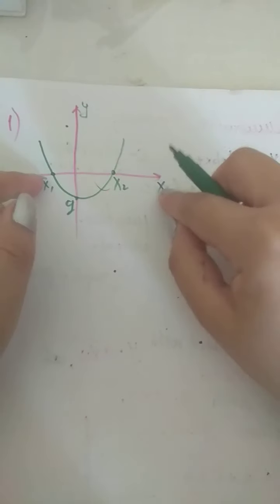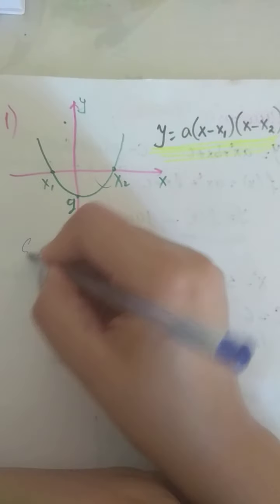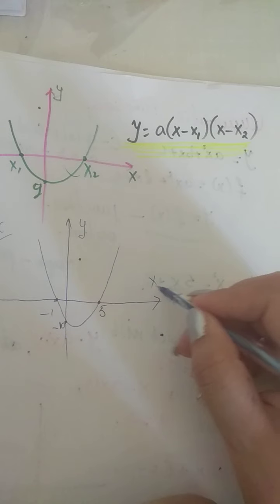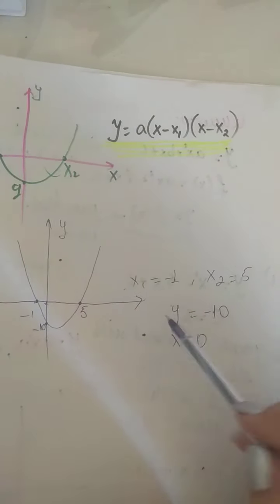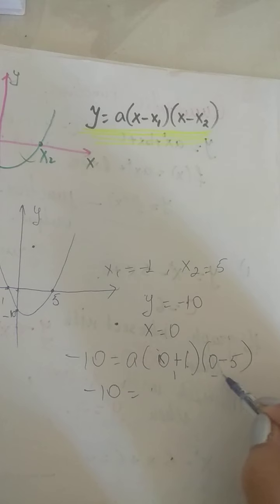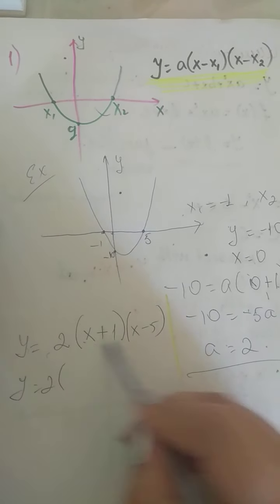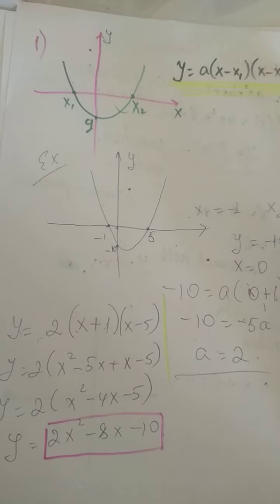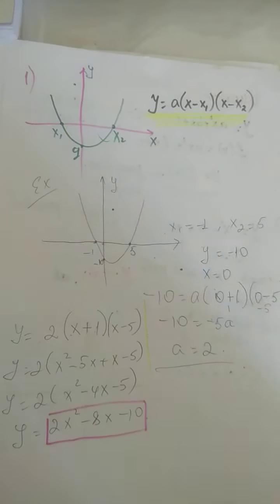Find a function of graph